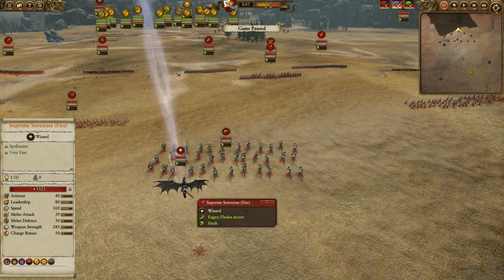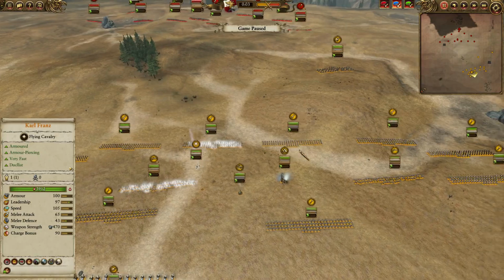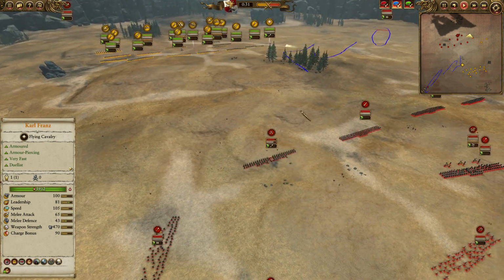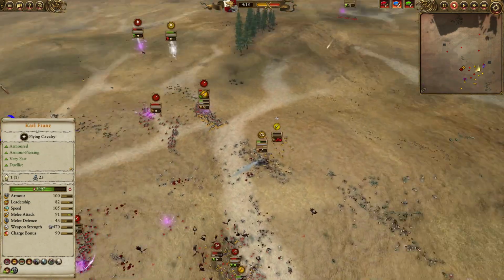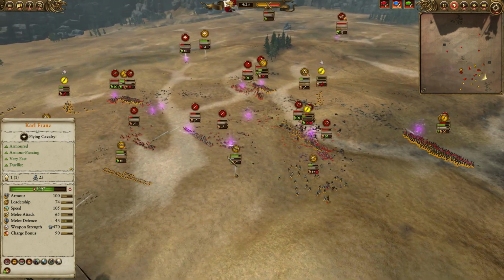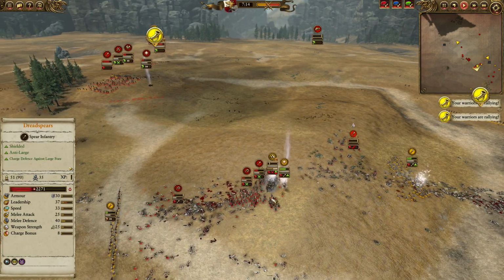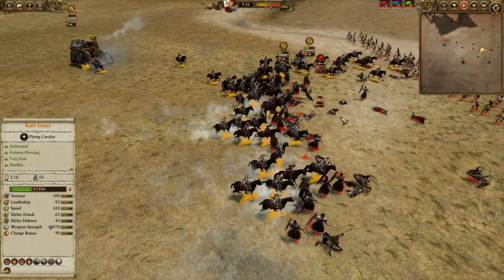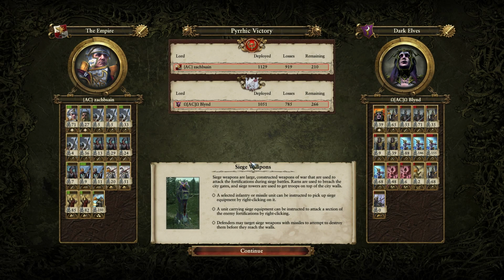Total War Warhammer 2 Empire (AC Zachbsain) vs Dark Elves (AC Blynd)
These are community show case of the replays submmited by subs. I will pick the ones I feel very interesting to cast and comment on possible better decision makings.

At the end of the battle I will also make some army selection suggestions for the losing side.